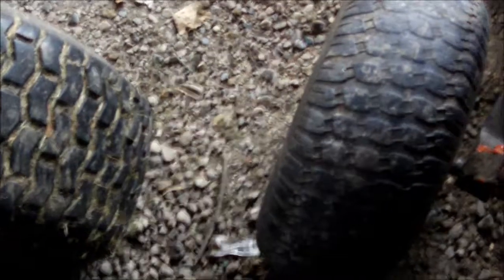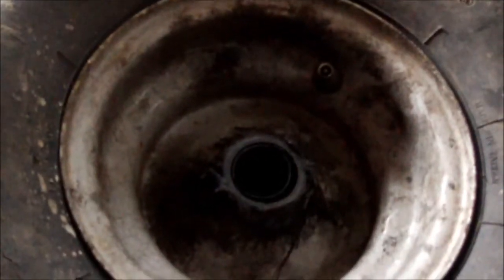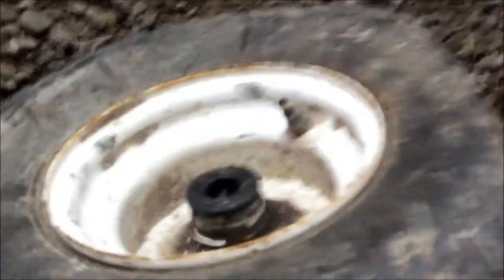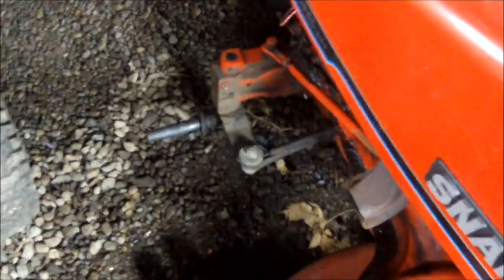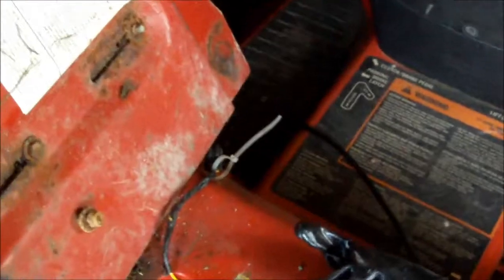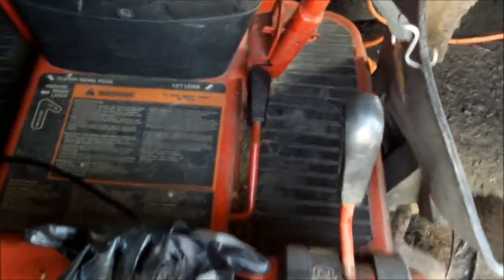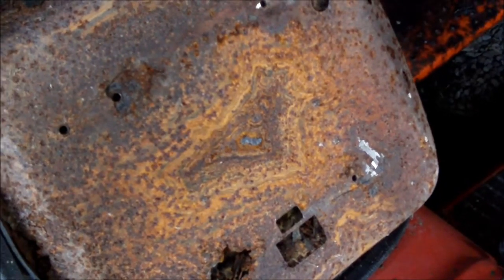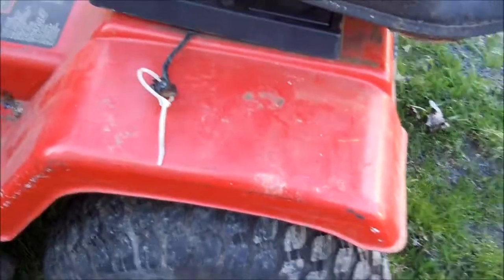part 1 snapper riding mower 1998 14 5 hp briggs ohv drive belt needed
could need a drive belt. would not move at end of video, roll pin could need to be put in engage position  .